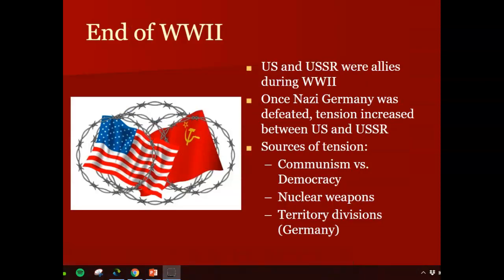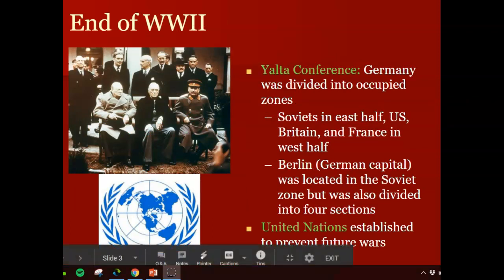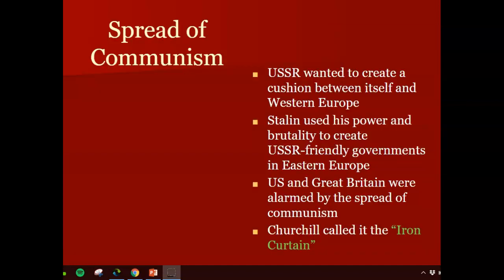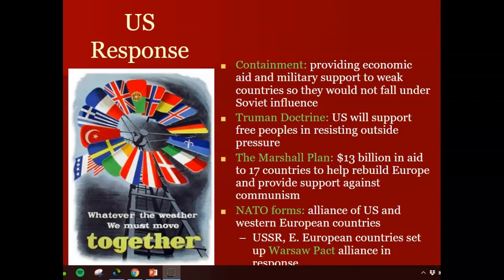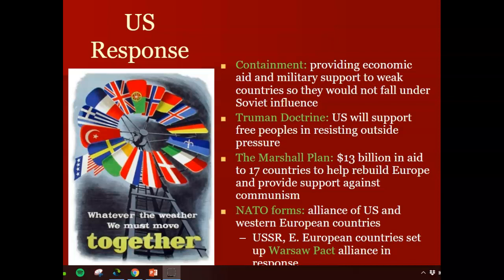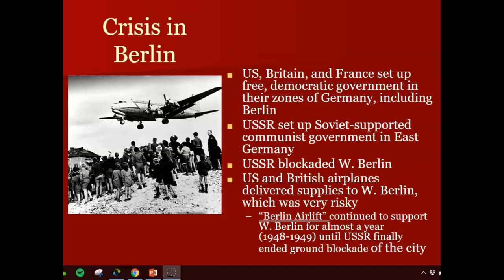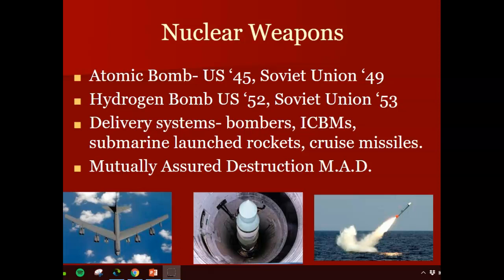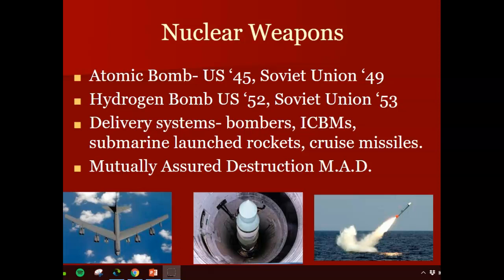U12P1 The Cold War Begins